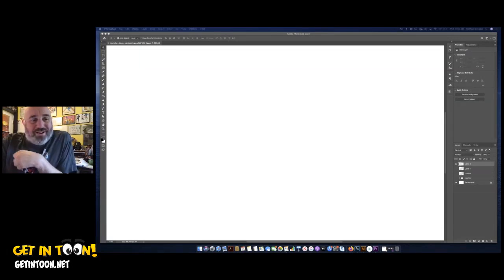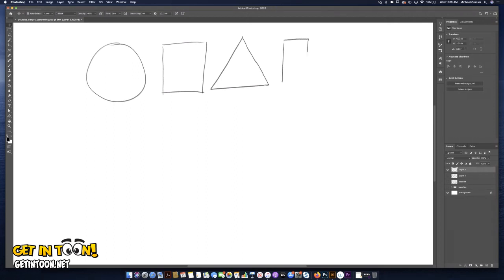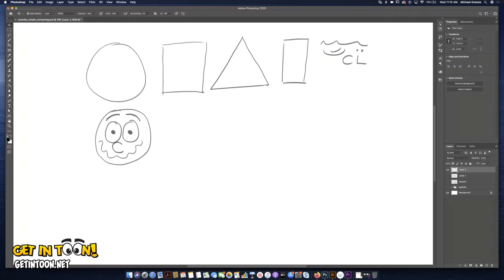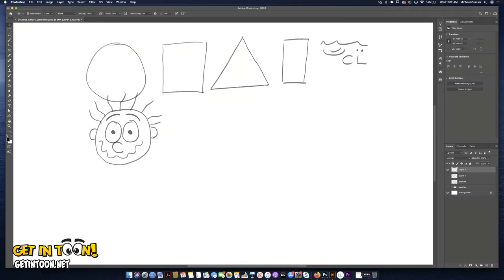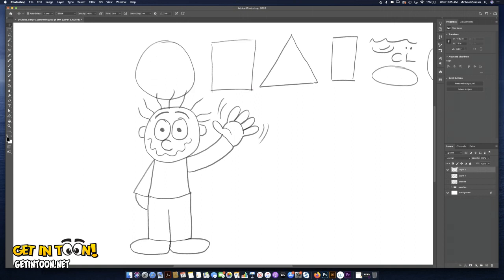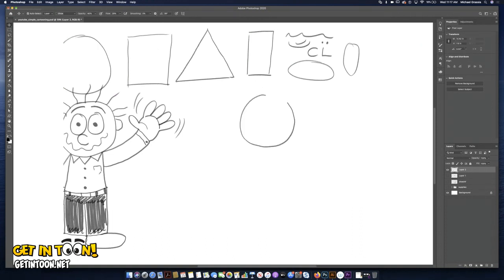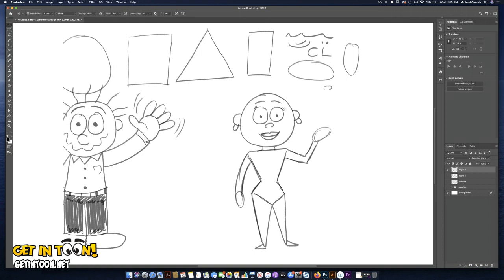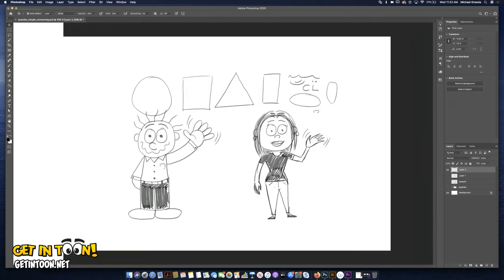GET IN TOON! Simple Cartooning for Kids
GET IN TOON! Simple Cartooning for Kids is perfect for young kids (pre-k to second grade). In this video I go over basic shapes and show kids how to cartoon an man and a woman.

Vintage Education